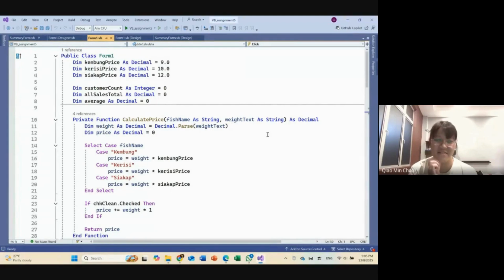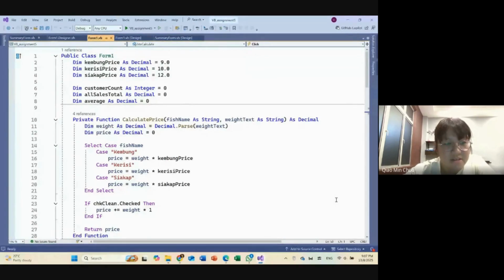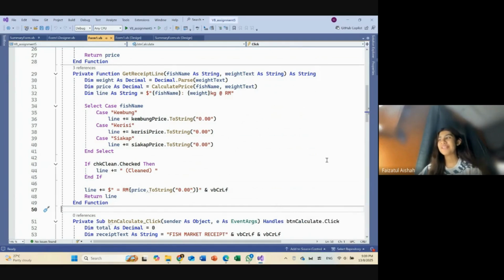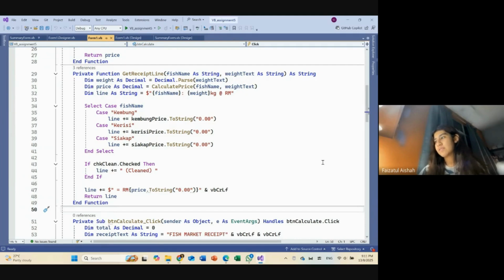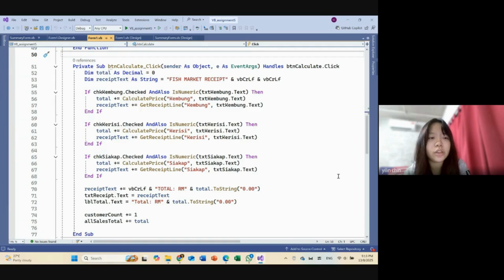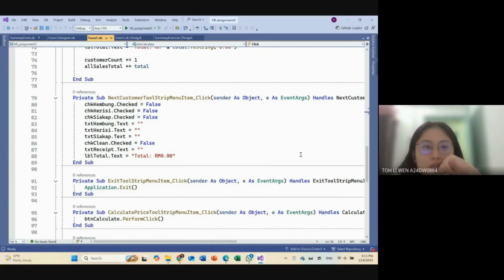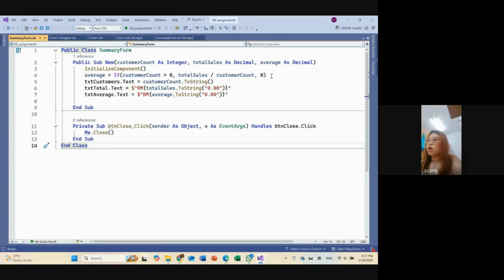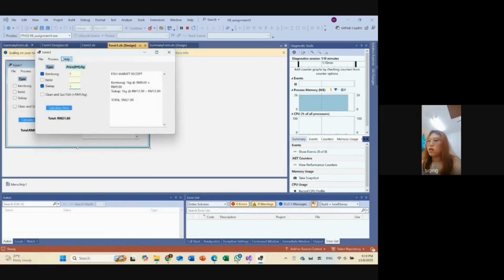VB.Net ASSIGNMENT 5